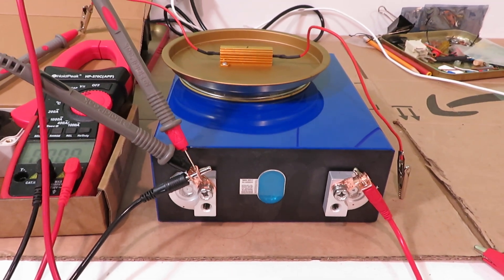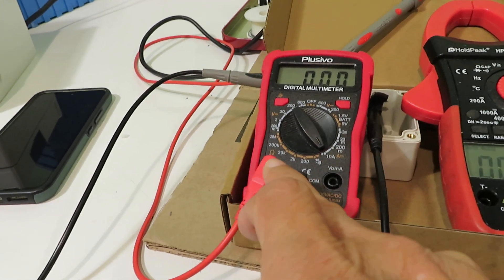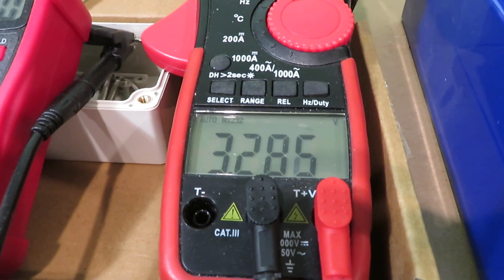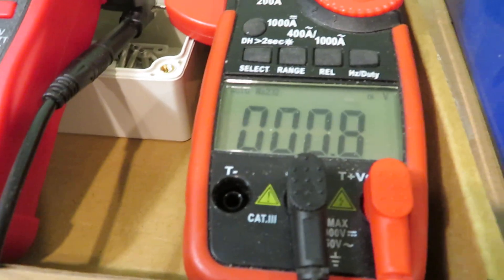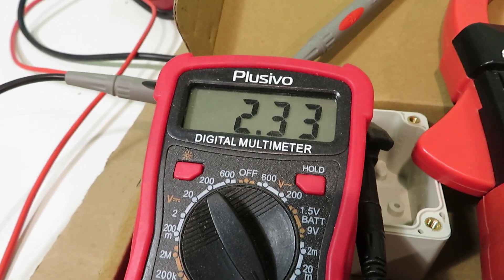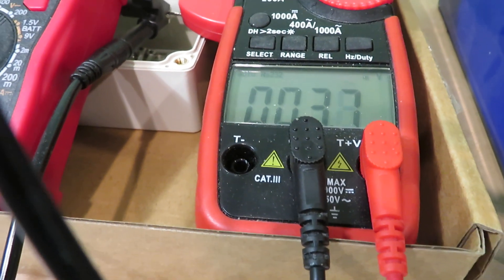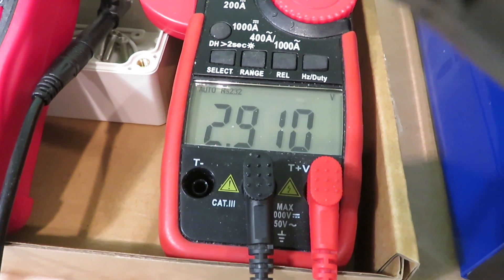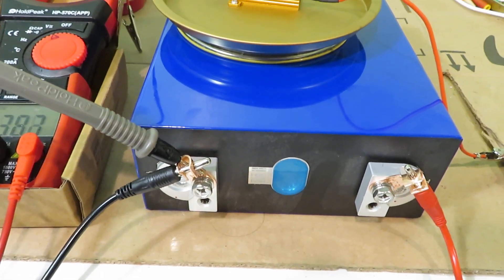EVE LiFePO4 Cell: Aluminum Shell Polarity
The EVE 304AH cell is wrapped by a blue film to protect and isolate the outer aluminum case. Some DIYers and battery manufacturers also add epoxy insulator sheets between cells. This video tries to determine the electrical function of the aluminum shell.